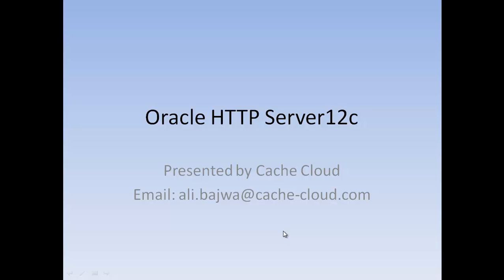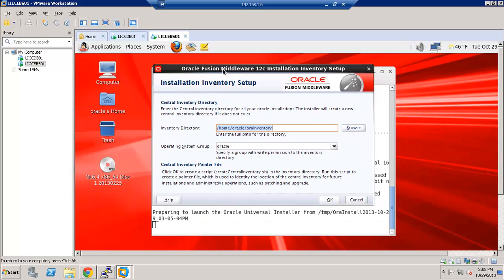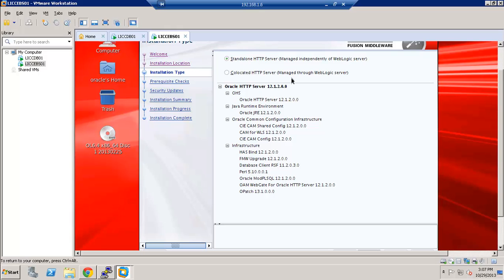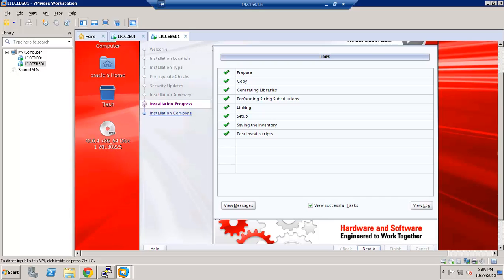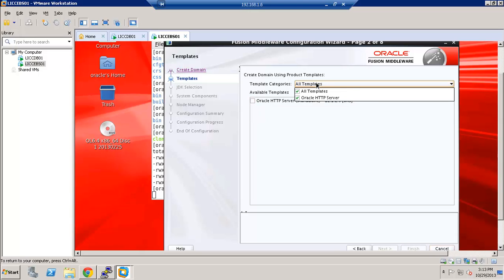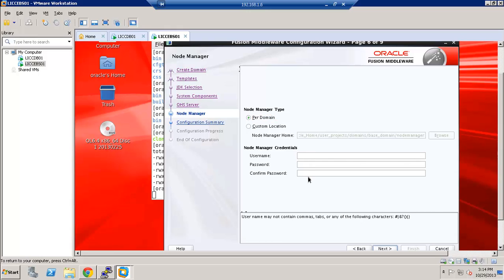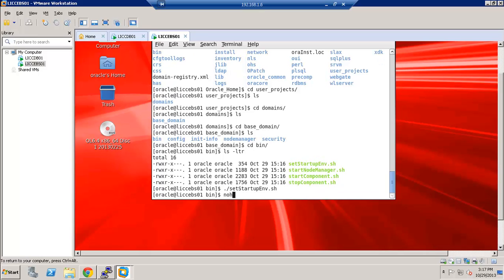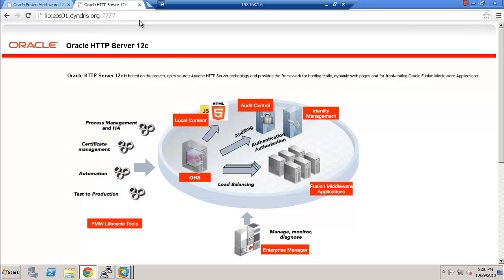Oracle HTTP Server 12c Installation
This tutorial provides step by step instructions to install and create OHS 12c instance.